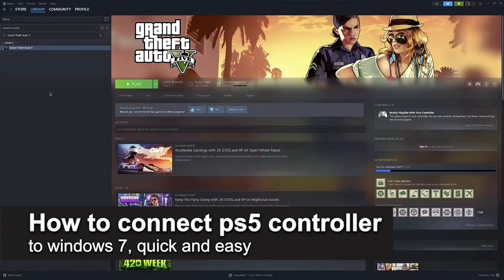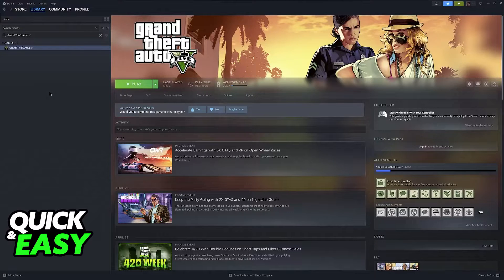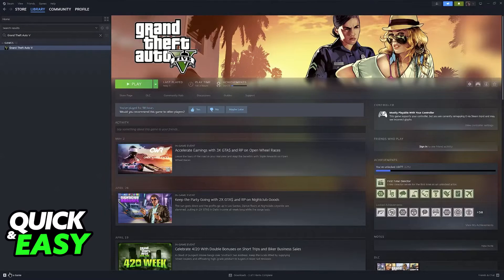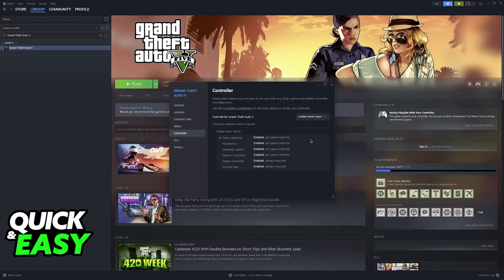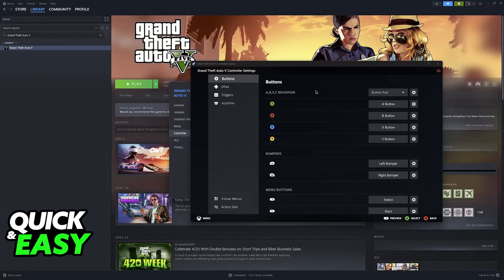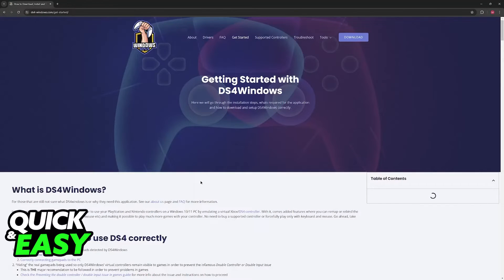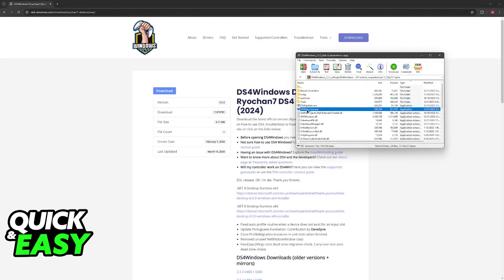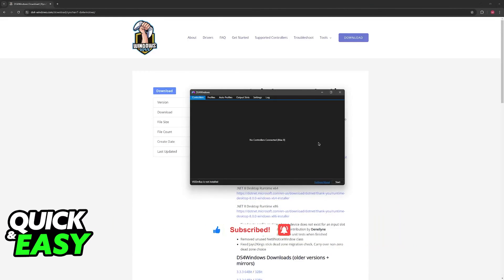How To Connect PS5 Controller to Windows 7 (2025)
I will solve your doubts about how to connect ps5 controller to windows 7, and whether or not it is possible to do this.

I hope I have helped you with the video!